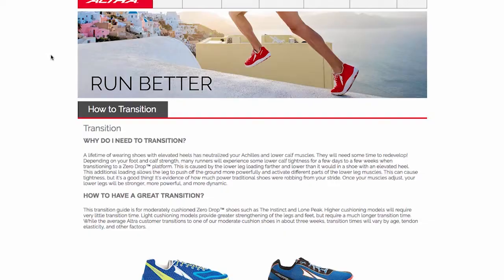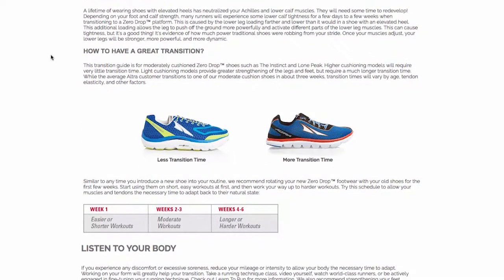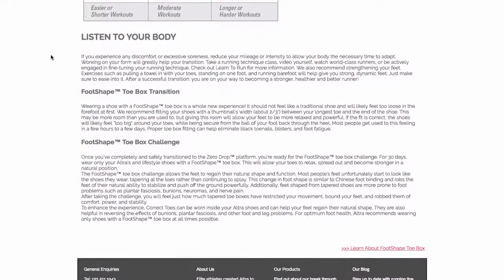Transitioning to Zero-Drop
There's been a lot of talk about zero-drop shoes and, specifically, Altra's for hiking and running. I've found them to be great shoes and they even helped me run my very first half marathon. This year, I'll be transitioning from heavy Keen boots to a pair of Lone Peaks for both short and long-distance hiking.

There are a few things everyone who's considering making the transition need to know, and I thought I'd share my journey.
Current filming/YouTube gear:
GoPro Hero5 Black w/D&F CNC aluminum cage
SanDisk Extreme 128GB micro SD card
Røde Videomicro
Pannovo 3.5mm mini lav mic
Viltrox VL-162T CRI95+ LED Video Light
Tiffen 52mm UV filter
K&F Concept 62" aluminum tripod
Pedco Ultrapod II
Audio-Technica ATH-M40X headphones
Blue Snowball microphone w/InnoGear pop filter
iPhone 6/7+
Interested in supporting the channel? You can also find me on PayPal Any and all contributions will be invested back into the channel for future trips, filming equipment, gear, giveaways, etc.
Note to vendors and companies:
I occasionally review gear that is sent to me, but receipt of a product does not guarantee a review. It is at my discretion whether or not a product will be shown.